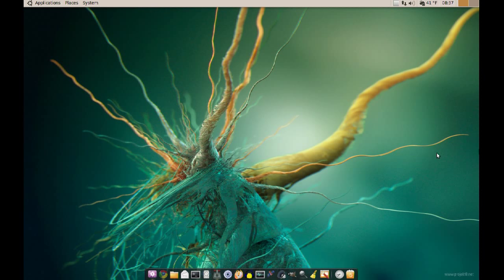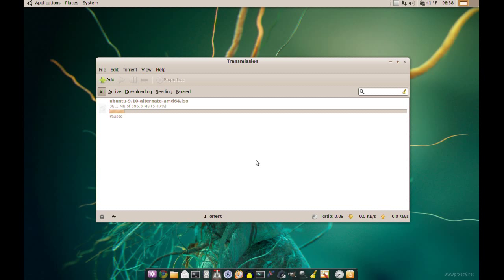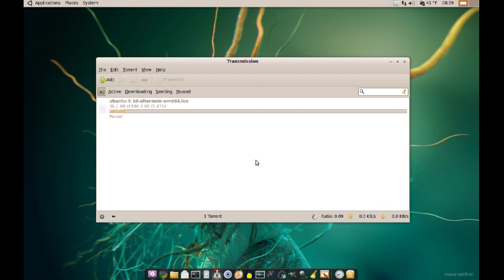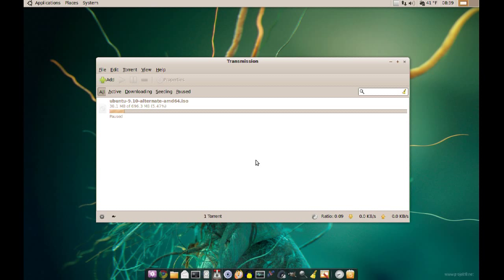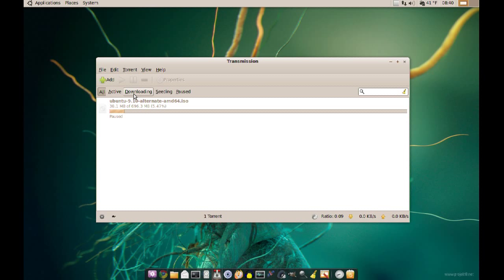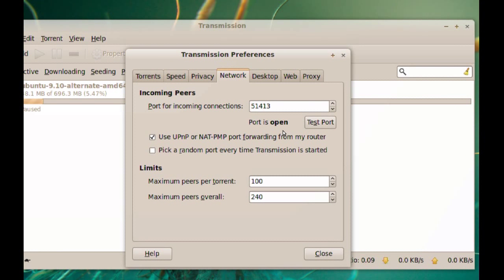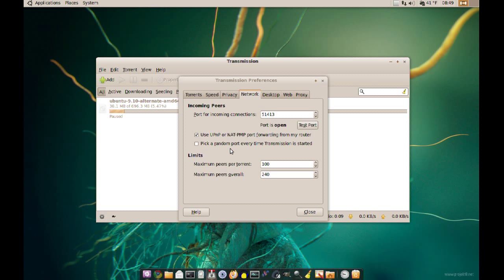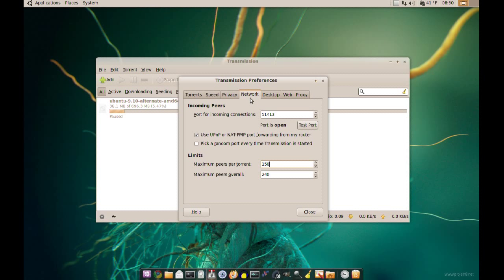How to improve your Transmission client speed #67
In this video I give a brief description of the BitTorrent protocol and show you some ways you can use to increase your clients transfer and download speed.  As always if you have any questions or suggestion please feel free to let me know